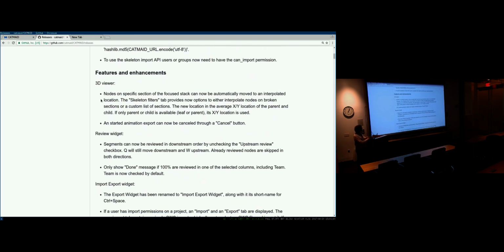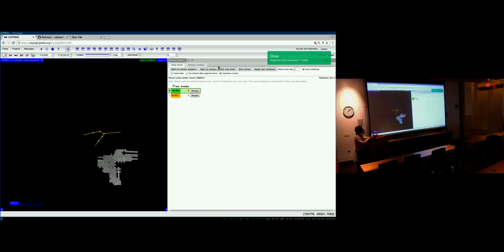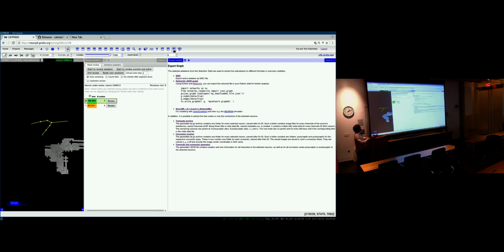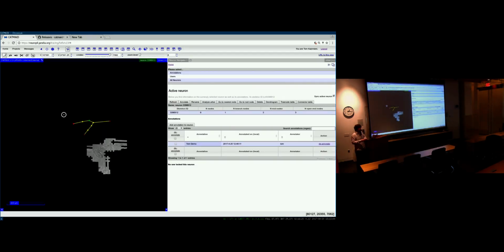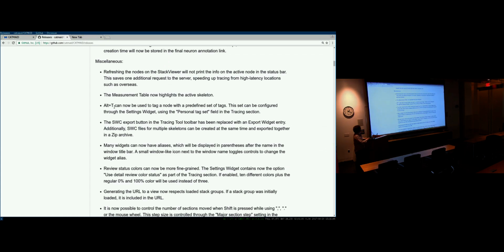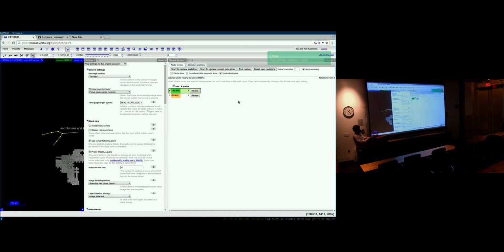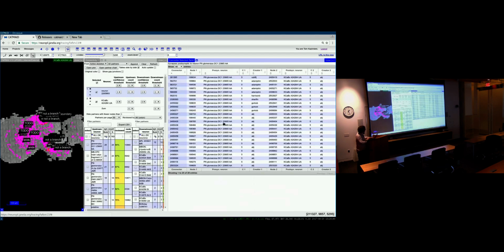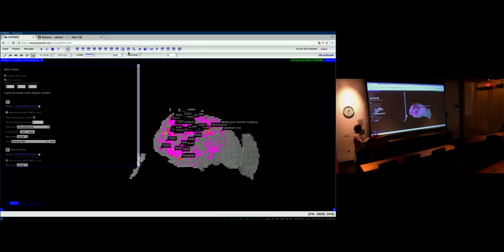CATMAID release 2017.04.20 demo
This demo goes through the changes in the 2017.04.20 release of CATMAID.